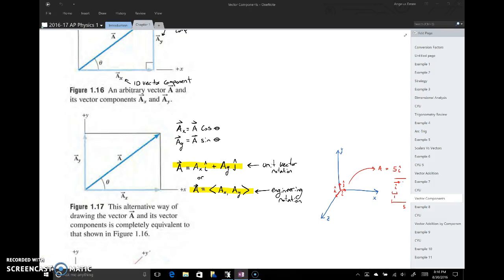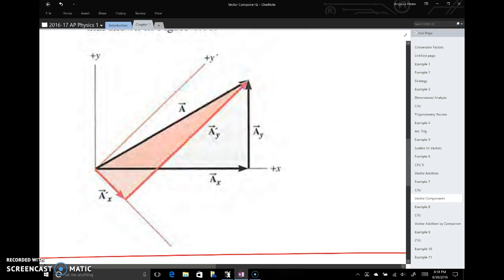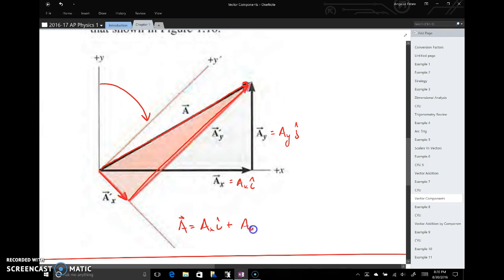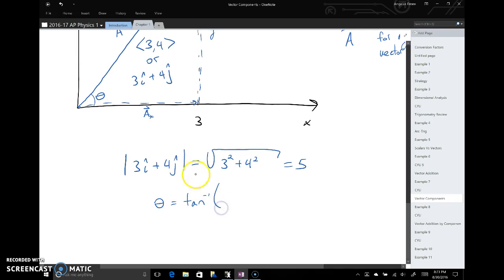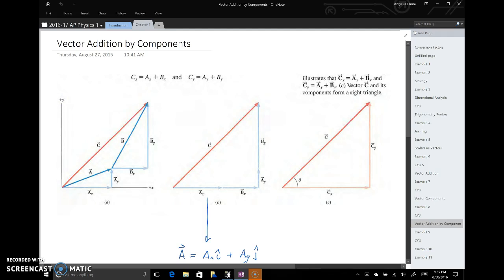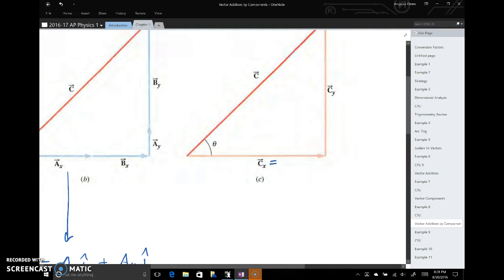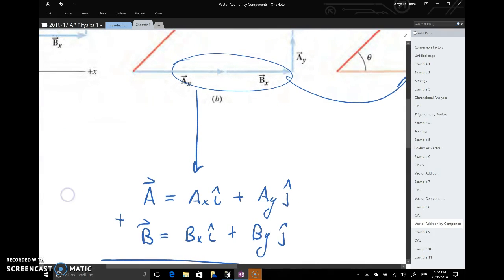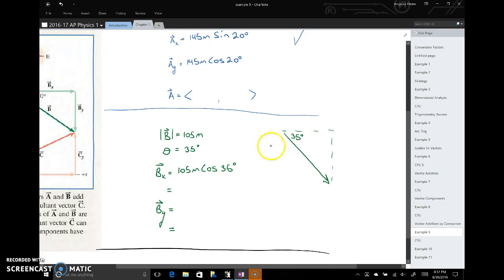AP Physics 1: Vectors part 2